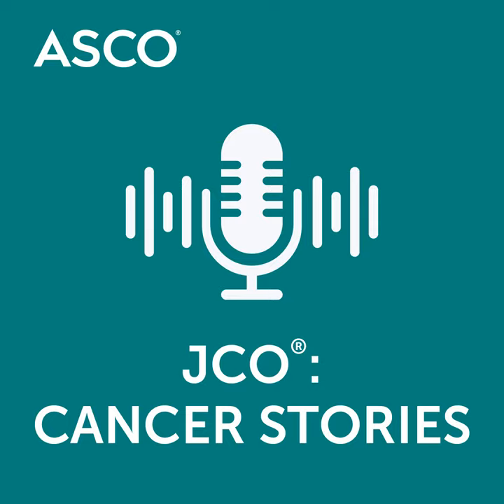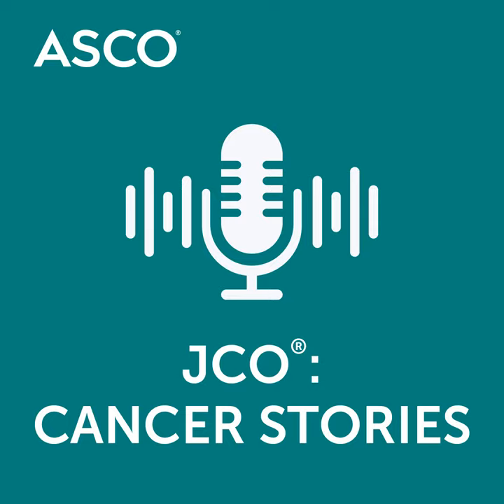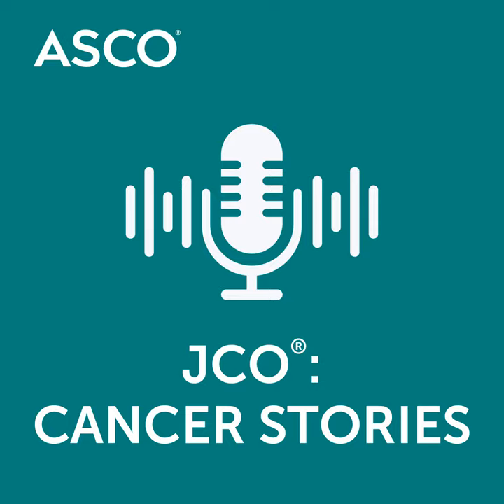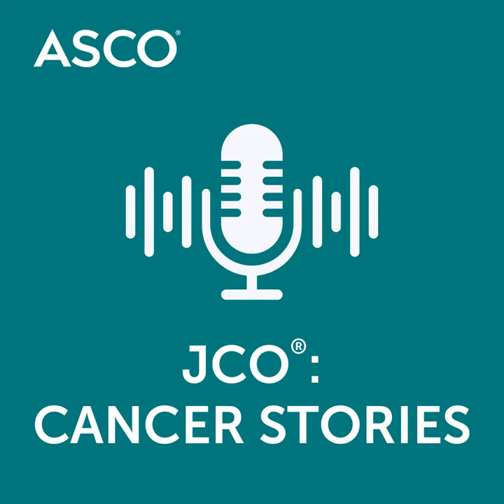Dose Painting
"Dose-Painting," by Shivani Sud: a resident creates visual narratives within two patients’ dose clouds.

TRANSCRIPT

When asked to describe radiation oncology, my first recollection is watching chart rounds as a medical student. Sitting along the conference room periphery, I observed as dosimetrists projected patients' scans, residents presented histories, and attending physicians reviewed treatment plans. Far from the usual hospital rounds with plans consisting of procedures, consults, and medication changes—here, treatment plans are scans overlaid with intricate colorful lines denoting the amount of radiation traversing internal structures to arrive at the target (ie, tumor) volume. This dose visualization is our primary method of conceptualizing and articulating radiotherapy treatments.

Recent technological advances enable delivery of radiation with immense precision to the extent we dub some techniques as “dose painting.”1 Starting with our planning scan consisting of computed tomography images of the patient in the treatment position, we delineate areas of tumor and likely microscopic disease to compose our target volumes. In collaboration with dosimetrists and physicists, we adjust various parameters including multileaf collimators—movable metal leaves that sculpt the x-ray beam as it departs the linear accelerator to enter the patient—and beam angles such that we cover the intended target with radiation while avoiding delicate neighboring organs. We evaluate and iteratively optimize our radiation plans and the resultant dose distribution. Balancing the correct radiation dose, treatment field size, and shape are critical for preventing recurrence, minimizing toxicity, and improving survival.

At the first glance, our peer review reduces the patient to a spectrum of grayscale pictures a few millimeters thick as we scroll through their bodies searching for tumor and ask whether our colorful delineations will adequately treat the cancer. Controversial plans elicit the most discussion as we glean insights into patients' lives and decision making. Why this shorter course of radiation? His priority is quality of life and maximizing time at home. Why no concurrent systemic therapy? She is too frail for chemotherapy—we are escalating radiation dose as an attempt for more durable local control. Why are you sparing a sliver of the scalp? She fears children will tease her for balding. Answers live within a broader narrative. These rainbow-colored three-dimensional dose clouds represent the complex convergence of patient history, goals of care, humanity, medical judgment, and cautious control of our treatment medium—radiation.

As a resident, I view the dose clouds denoted by the color wash of the computationally optimized radiation distributions through the lens of the patient-physician relationship—literally and figuratively. During late nights and unrushed moments, my mind drifts back to my favorite childhood pastime—spotting shapes in the clouds. This activity is a form of pareidolia—the human tendency to perceive meaningful imagery amid a random or ambiguous pattern. As a child with a sweet tooth, I pictured popcorn and cotton candy in the sky. Now, this manifestation of my imagination was centered on my most salient thoughts—caring for an older woman (Ms V) with lung cancer and a child (Lilly) with Ewing's sarcoma. I grappled with whether our treatment plans were adequate, too little or too much. I turned to painting to articulate my angst as art is part of how I reflect on complex situations. For both Ms V and Lilly, I traced the isodose lines defining the radiation dose distributions to maintain fidelity to the original radiation plan. I then folded those dose distributions into the visual narrative of the paintings to create a reflection of their journeys amid their dose clouds.

Ms V (Figures 1 and 2) had countless admissions for chronic obstructive pulmonary disease, heart failure, valve replacements, and now cancer. Ms V longed for quality time until the sun sets. Her case was complex—she had an early-stage lung cancer, but because of multiple comorbidities, she was not a surgical candidate. She projected courage and resolve in conversations about her goals of care while accepting death as inevitable. We treated her with definitive intent linear accelerator-based stereotactic body radiation therapy. Months later, she died from a heart failure exacerbation. I was heart-broken and humbled. Ms V taught me that prognostication is an elusive art for physicians—I was naively optimistic about curing her early-stage lung cancer. She was pragmatic about embracing the trajectory of her comorbidities. As I scrolled through her treatment plan, the beams enveloped the tumor in warm tones denoting high dose as it floated through a sky of trapped air. I imagined her wishe...